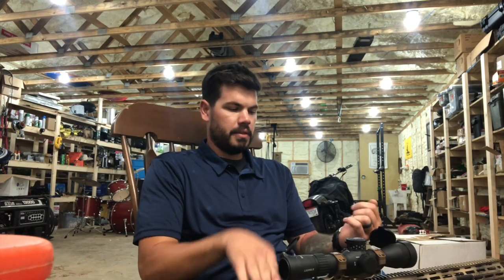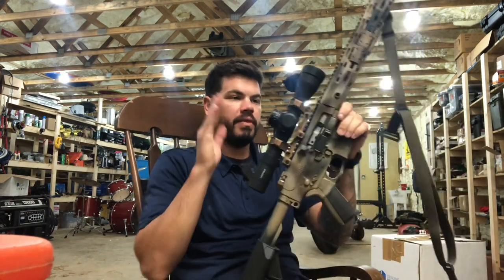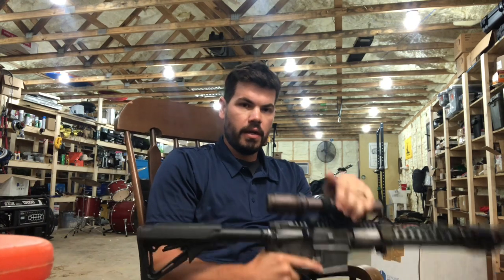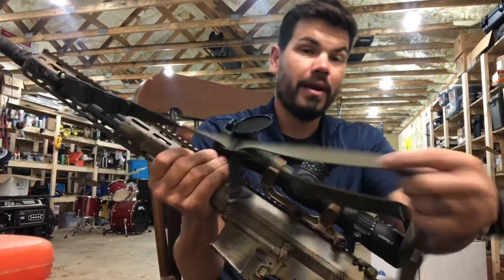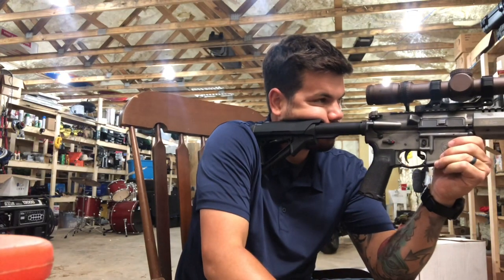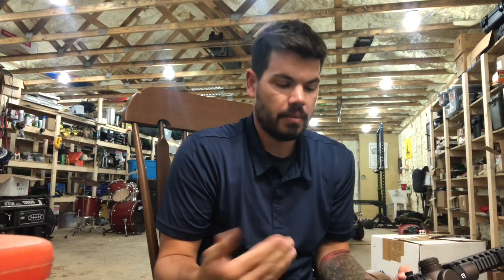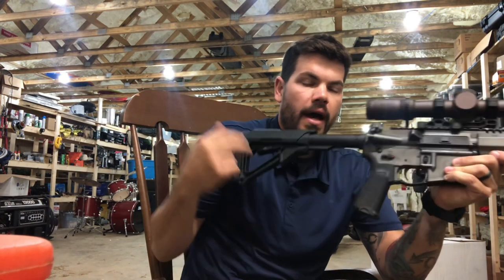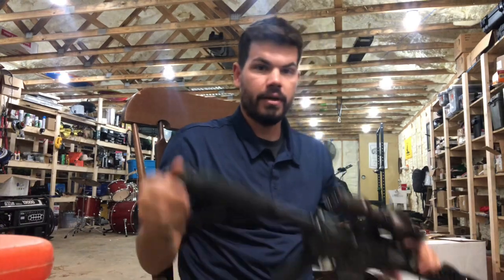Some things you need to know about high mounts and cheek risers NOW!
If you raise your scope height, it would behoove you to raise the comb to meet it. If you wanna be as precise as possible, anyways.